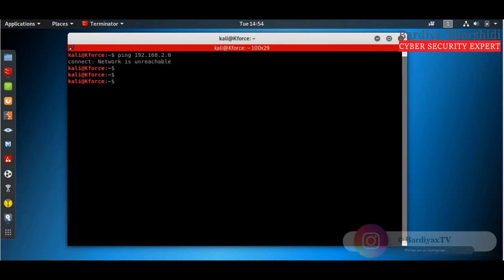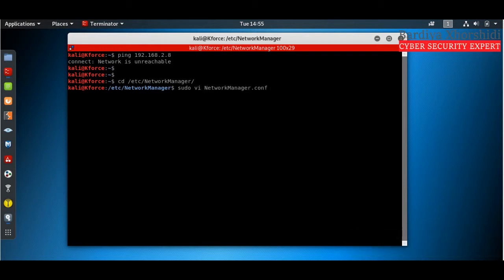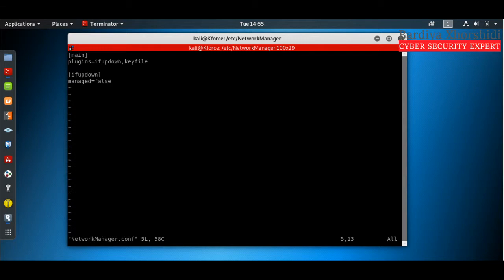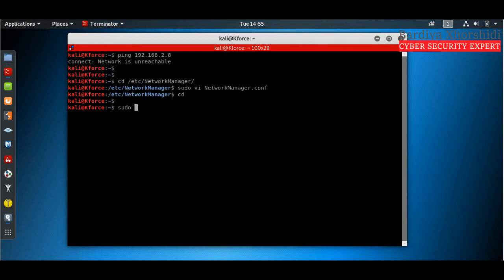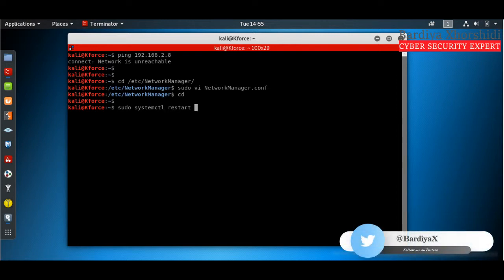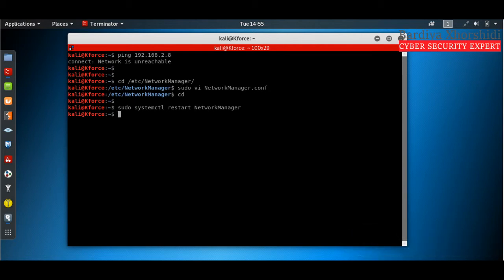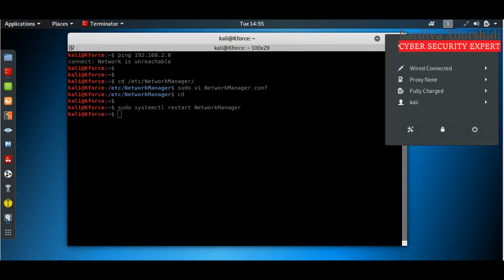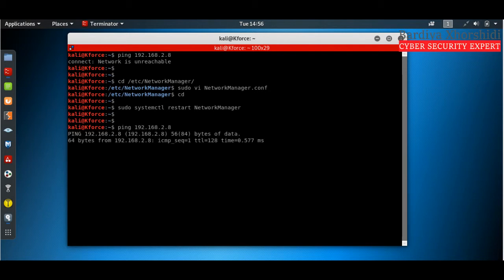Network is Unreachable OR Device is not managed Error - kali Linux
This video shows you how to fix "Network is Unreachable" OR "Device is not managed" Error on Linux.
I have changed my usernames on social media, so the ones you see in this video are no longer active.